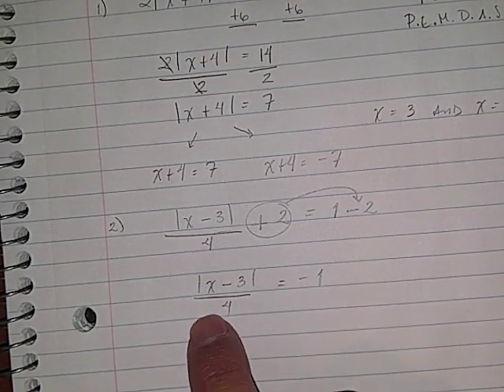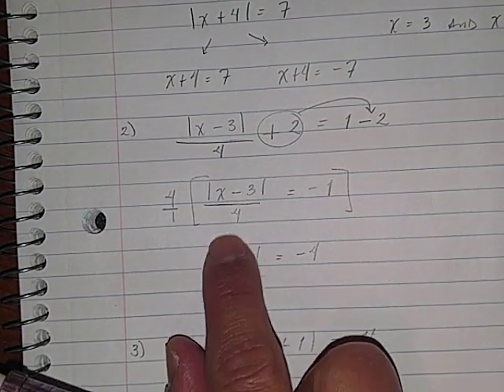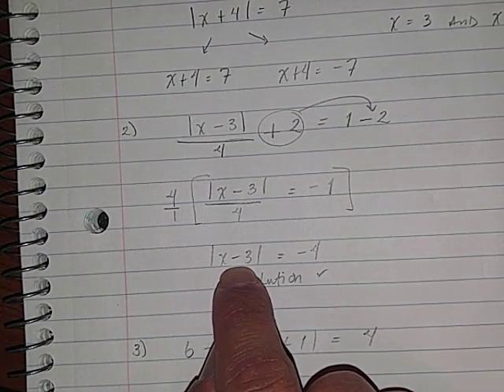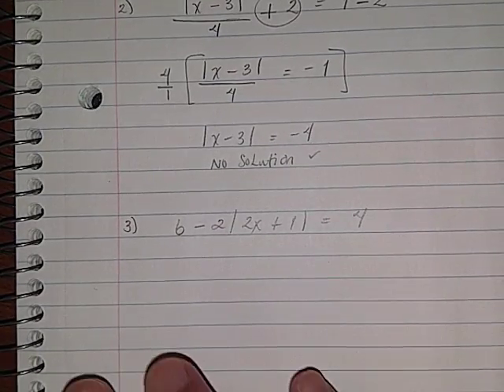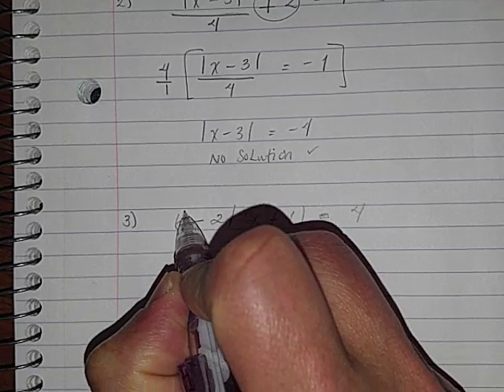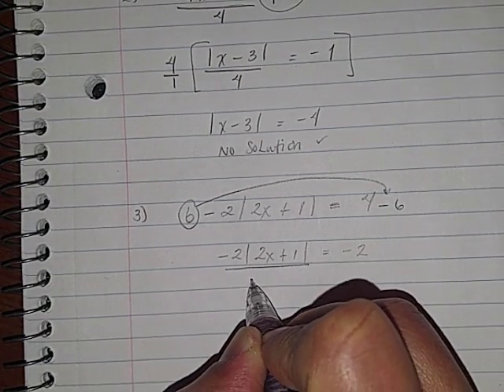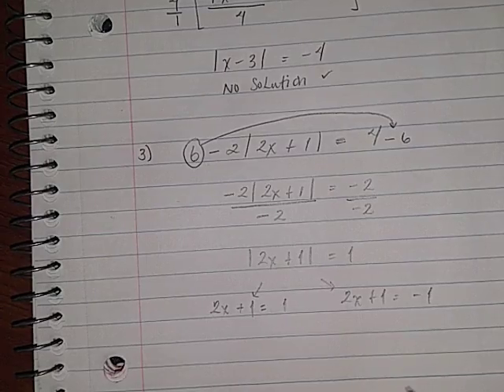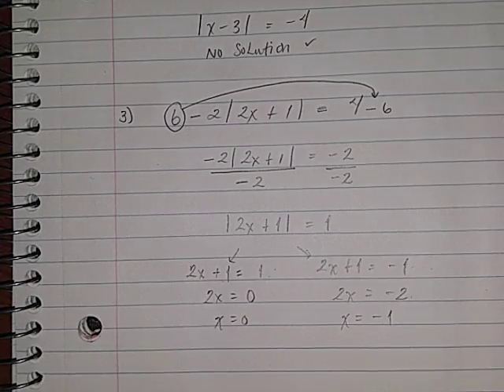Absolute Value Equations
In this video we solve absolute value equations.